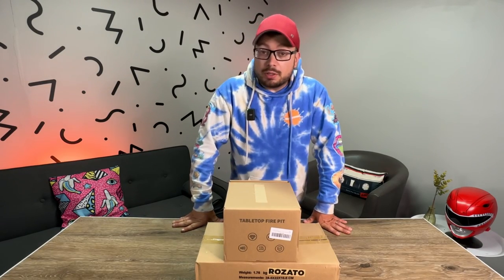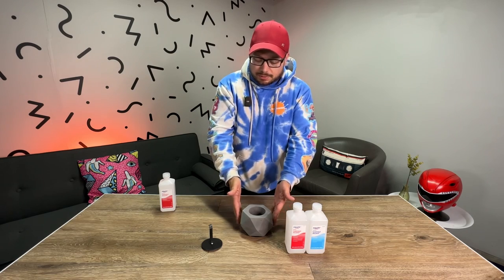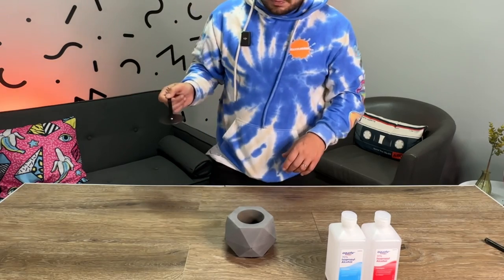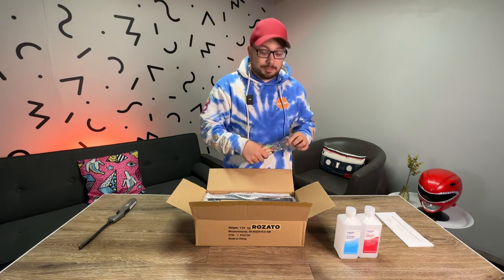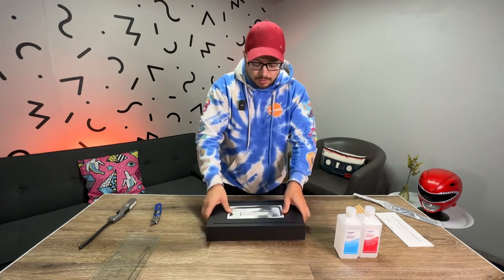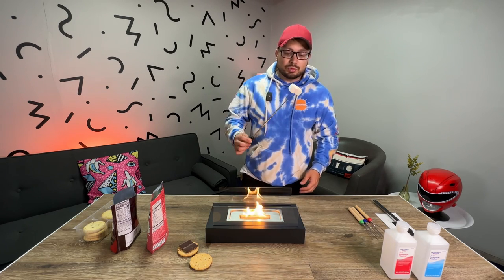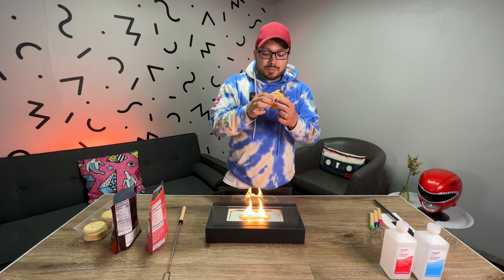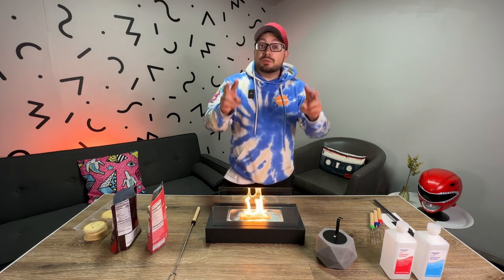Cozy Nights Made Easy: Affordable Tabletop Fire Pits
Whether you want a tabletop fire pit for constrained yard space or you want a special ambiance on your patio, these two fire pits from Amazon are affordable, look great and are functional for cozy nights.

U2Unboxed
jagotiENT
TinaJagoti